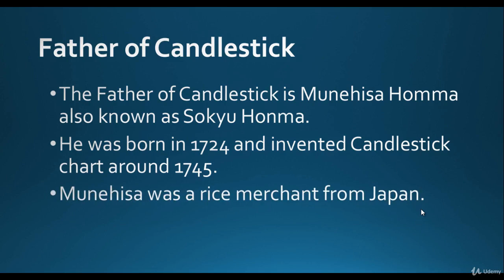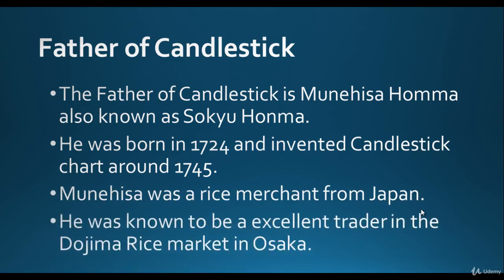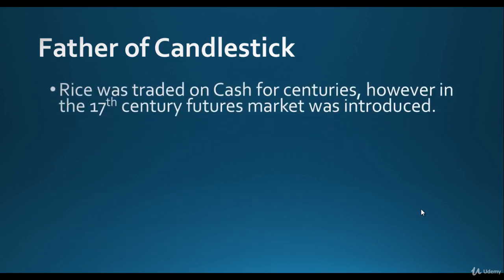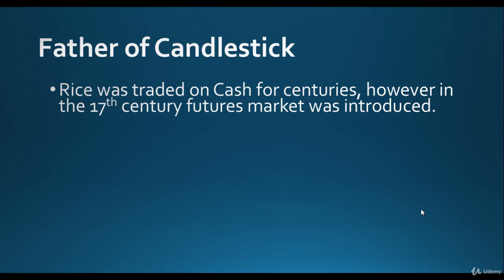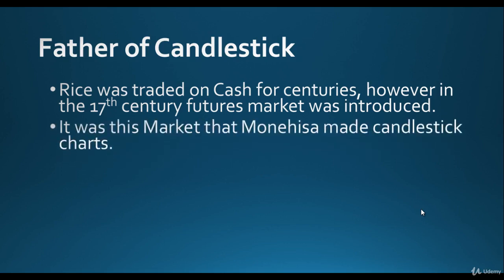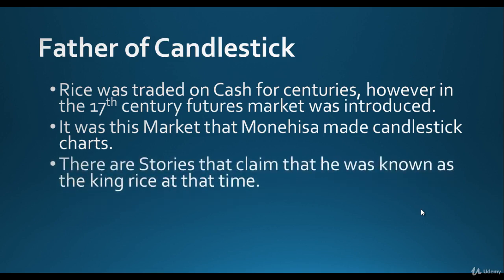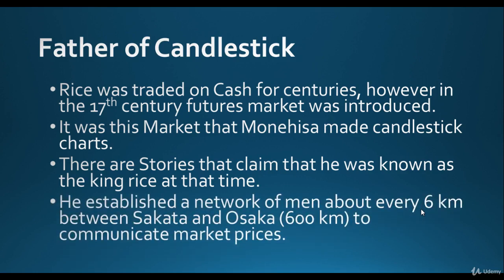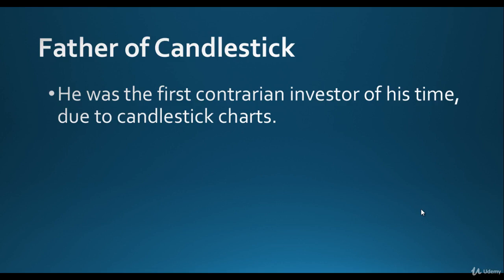05 Father of Candlestick Charts